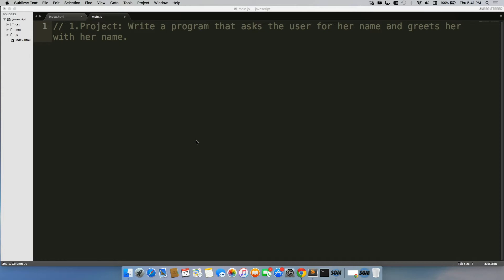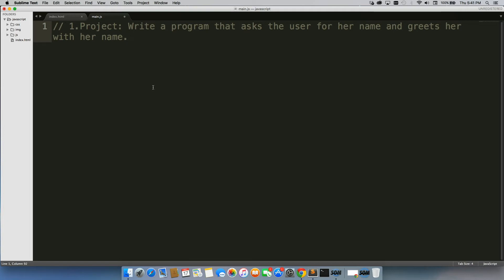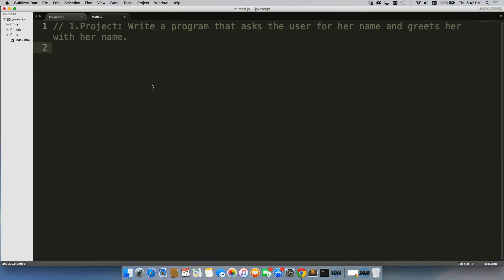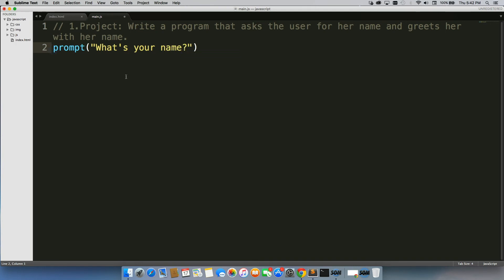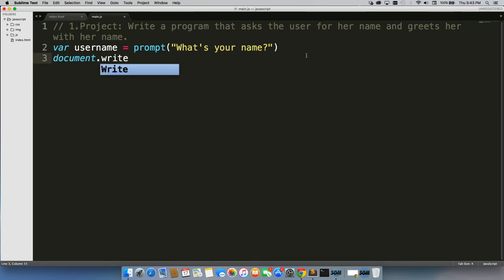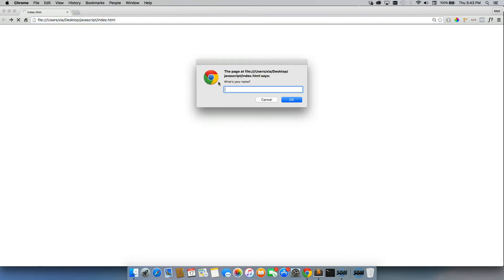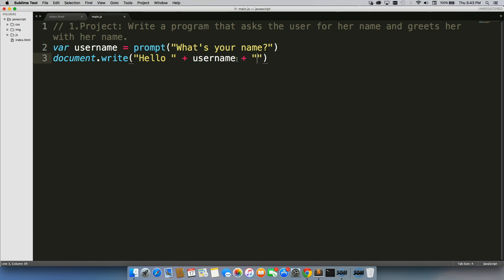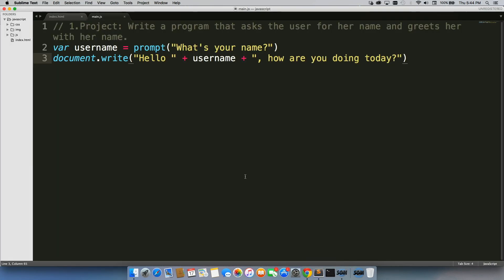Greet user by name using JavaScript part 1